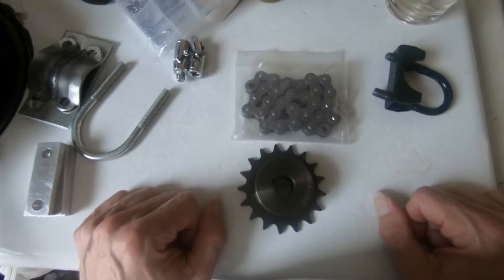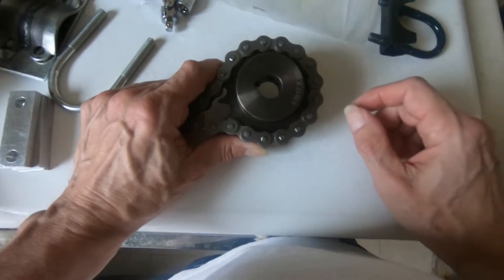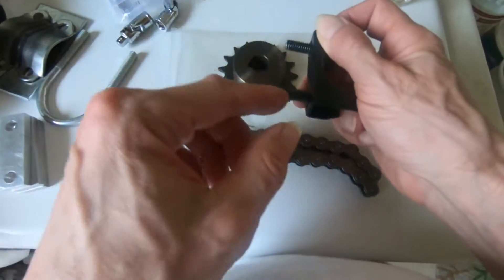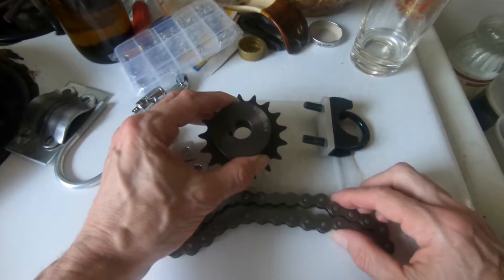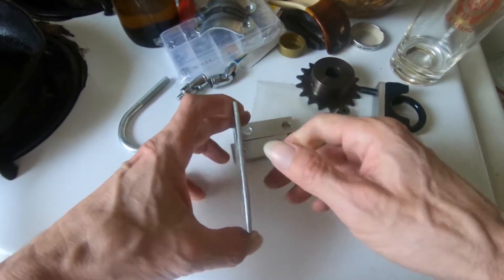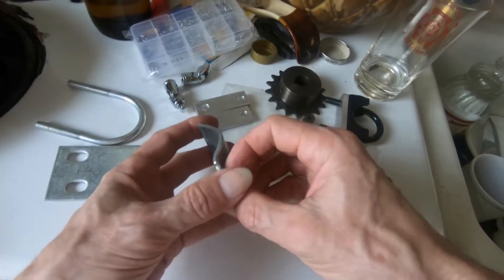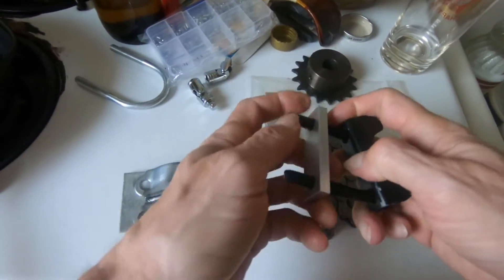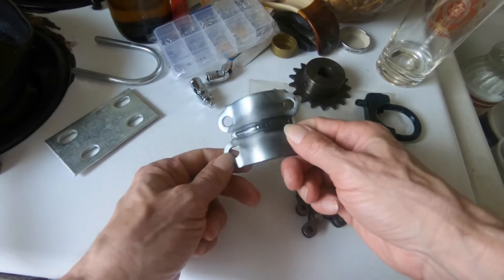Mongoose To Motorized 10 | A Much Needed Update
An explanation on why I haven't uploaded a new video in months and where we're going from here.

At 0:38 at the top of the frame you can see a spacer between the U-Bolt clamp and the back of the shift kit mount.